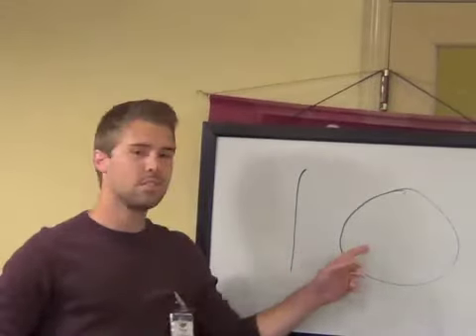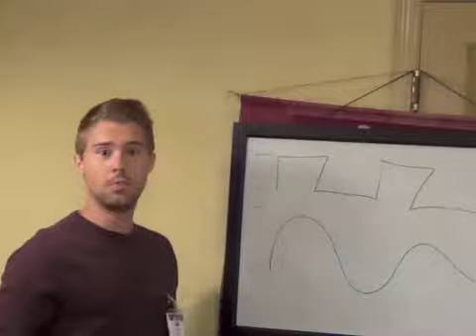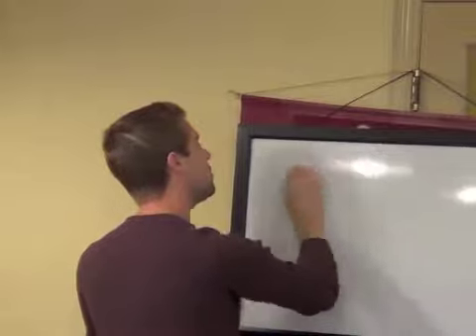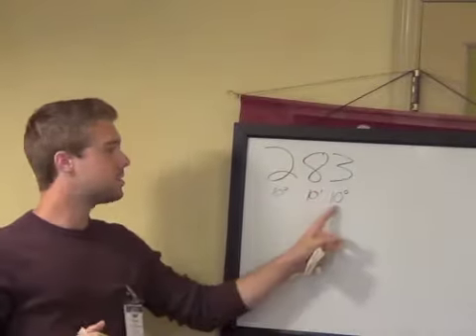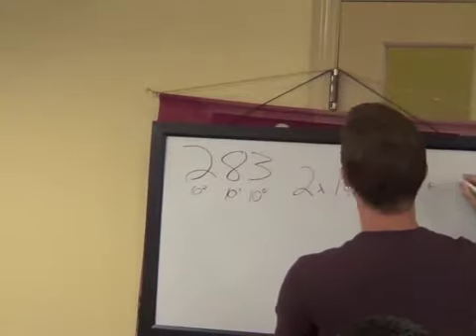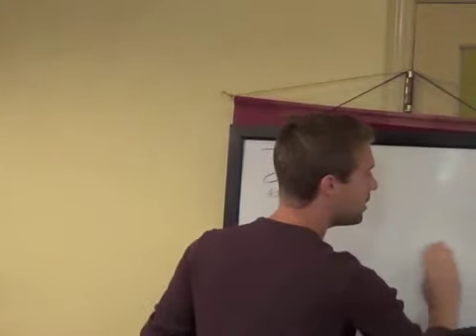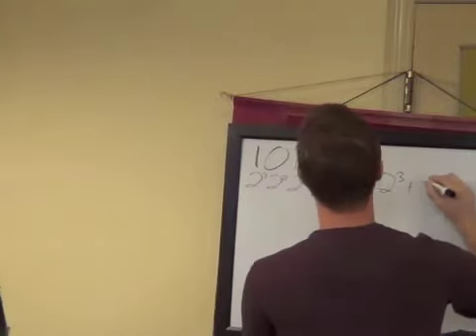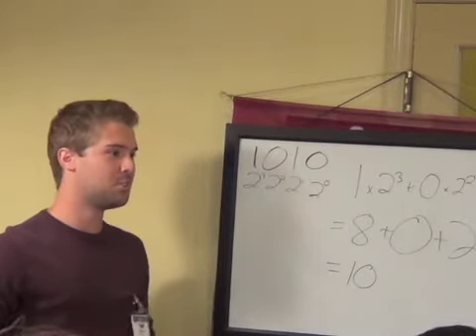Trace It's All 10'S